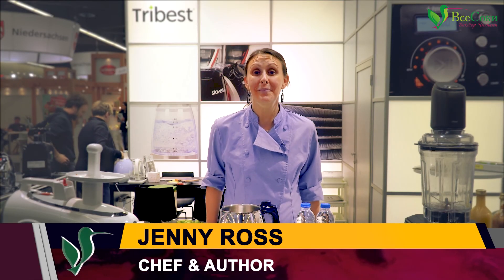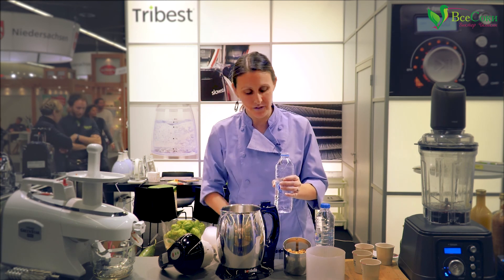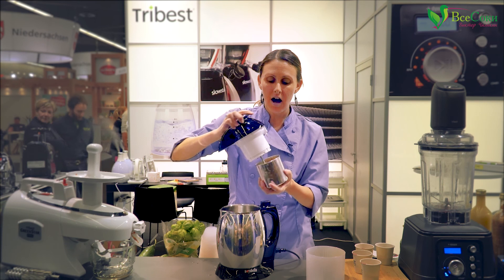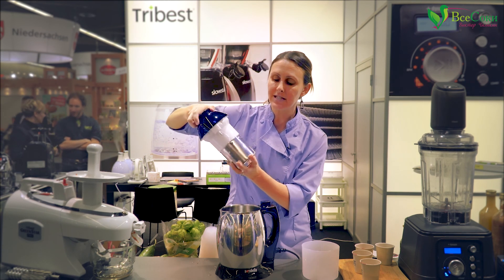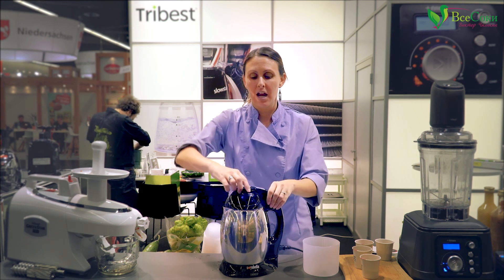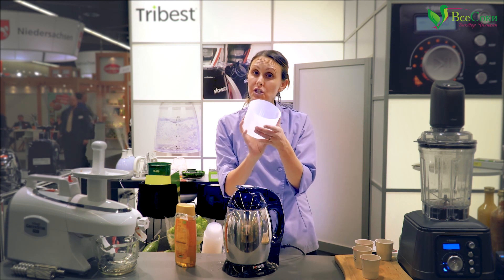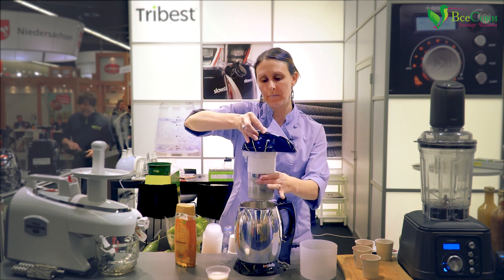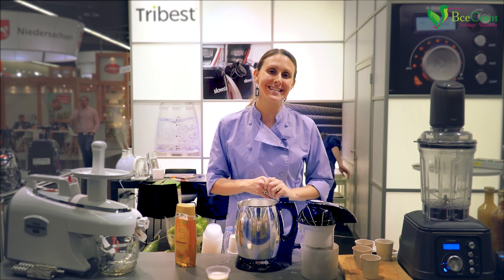Walnut milk in Tribest Soyabella SB-130 blender. BIOFACH show. (ENG).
⛅ Посетив выставку Биофак в Германии, руководство нашей компании засняло несколько эксклюзивных рецептов, выполненных шеф-поваром Трайбест - Дженни Росс. А через несколько дней покажем и версию с русским дубляжом.

⛳ Привет! Я шеф-повар веган-сыроедческой кухни Трайбест, Дженни Росс. Мы находимся на выставке Биофак, в городе Нюрнберг (Германия). Это самая большая в мире выставка органических продуктов питания. Для нас большая честь находиться здесь, в качестве компании, которая представляет бытовую технику для здорового образа жизни.

Сейчас я хочу познакомить Вас с одним аппаратом из линейки Tribest, который сама использую уже довольно давно. Это Soybella, аппарат для приготовления соевого молока. Но он делает не только соевое молоко. Он мне очень нравится еще и потому, что делает сыроедческое ореховое молоко и молоко из семян. Способ приготовления очень простой, Вам не нужна никакая марля для процеживания. Soybella могут использовать даже дети. Вам точно понравится. Давайте я покажу, как пользоваться Soybella. Мы приготовим молоко из грецких орехов. Оно очень полезно для мозга. Говорят, что грецкий орех по форме напоминает наш мозг, поэтому он так полезен. Поэтому я люблю грецкие орехи.

Итак, я заливаю воду. 1 литр. Вы посмотрите, сколько по объему в ней можно приготовить молока. Люди часто думают, что в таких аппаратах можно сделать только небольшое количество, но это не относится к Соябелле. Мы залили воду. И что мы делаем сейчас. Нужно засыпать орехи. Я заполнила чашу грецкими орехами наполовину. Затем нужно вставить блок с S-образными ножами внутрь, вот так. Нужно зафиксировать их. Потрясите орехи, чтобы ножи встали ровно. Можно также использовать кешью, кедровый орех, тыквенные семечки или семечки подсолнечника. Когда ножи будут ровно стоять на дне сетки под орехами, только тогда можно будет закрутить блок. Почему с аппаратами такого типа удобно работать – потому что Вы точно знаете, из чего приготовлено ваше молоко.

Ок, вставляем ножи и закручиваем блок, это очень важно. Покрутите в разные стороны, чтобы ножи встали на место. Убедитесь, что блок ножей полностью зафиксирован, перед тем, как включить аппарат. Вот с этой стороны есть надписи со стрелочками Открыть/закрыть. Она очень легко закрывается и отрывается, поэтому работать на ней очень просто. Когда резьба встанет на место, и сетка перестанет прокручиваться, можно начинать работать.

Еще очень удобно, что вот здесь есть мерная шкала. Допустим, Вы хотите приготовить небольшое количество. Тогда Вы закладываете семена или орехи вот до этой отметки, а для большой порции – вот до этого уровня. Выбор есть.

Вставляем в воду, вот так. И нажимаем на кнопку Mill. Здесь две кнопки Mill и Milk. Когда красный индикатор мигает, вот здесь, на крышке, нажмите Mill, чтобы запустить мотор, после чего Вы услышите звук. Аппарат делает все очень быстро и просто. Вы кстати можете добавить какой-то подсластитель или пряности…вот, всего 30 секунд измельчает. Снимаете крышку. И за такой период времени мы получили вспененное молоко. Посмотрите, какое хорошее молоко стекает.

Что мы делаем дальше. Мы нажимаем на ту же кнопку Mill, чтобы смешать подсластитель с молоком. Подсластитель я добавлю прямо сюда. Немного нектара агавы, буквально 2 чайные ложки на всю смесь и… щепотку морской соли. Для разнообразия вкусов. Это молоко будет гораздо вкуснее любого магазинного. К тому же оно сыроедческое и в холодильнике будет храниться до 5 дней. Итак, давайте нажмем на кнопку Mill еще раз, чтобы смешать молоко с подсластителем. Если хотите, можете добавить пряности, но я люблю сладкое.

Вот этот контейнер нужен, чтобы остатки молока стекали с сетки. Часто, когда процеживаешь молоко из орехов и семян через марлю, приходится выжимать жмых. Здесь все гораздо проще. Сейчас я налью немного молока в чашку, чтобы показать Вам эту отличную консистенцию. Посмотрите, даже не нужно процеживать.Теперь надо раскрутить сетку, точно так же, как и закручивали, только в другую сторону. Или просто ставим эту конструкцию целиком в стакан, вот так, чтобы молоко стекло. Также Вы можете слить молоко, достать жмых из сетки и высушить его в дегидраторе Sedona, чтобы приготовить ореховую муку или использовать жмых для других сыроедческих блюд.

У нас получилось вот такое молоко с пенкой. Сейчас я дам попробовать его всем, кто захочет. Это был небольшой лайфкак, как приготовить свежее молоко из грецких орехов с помощью Soybella. Это очень просто аппарат, который может использовать кто угодно. Спасибо, что смотрели. Я, Дженни Росс, увидимся.